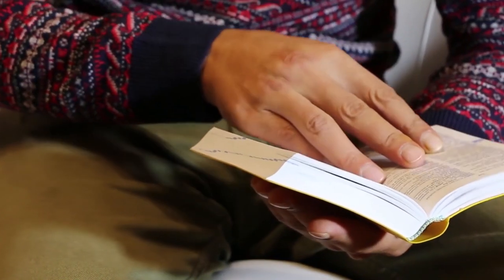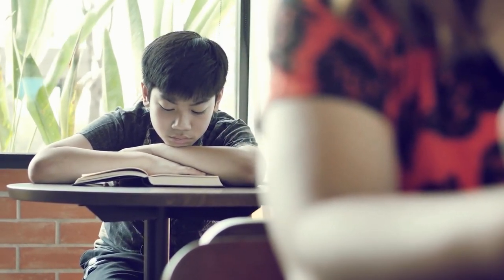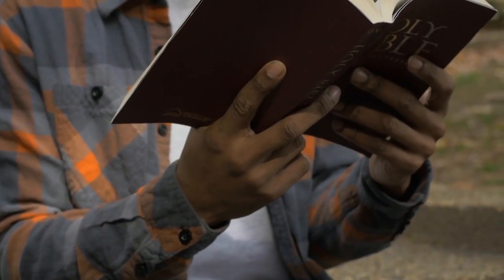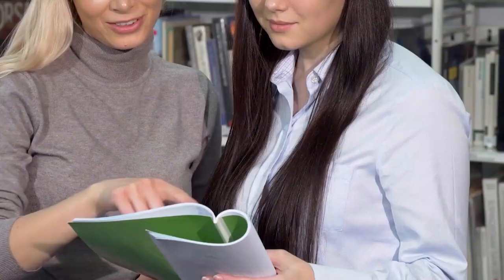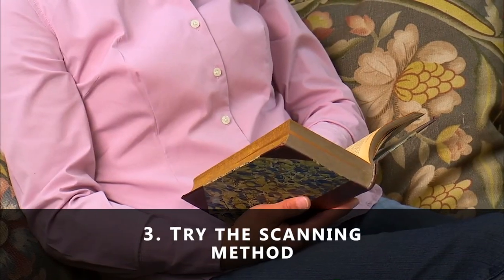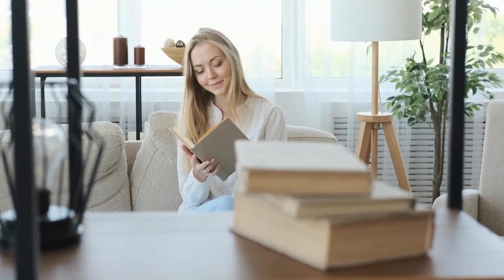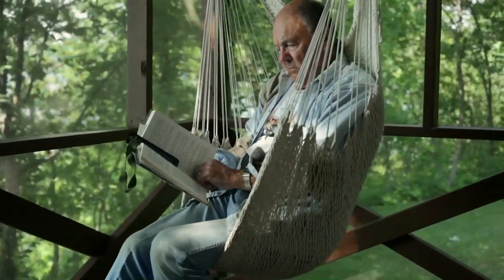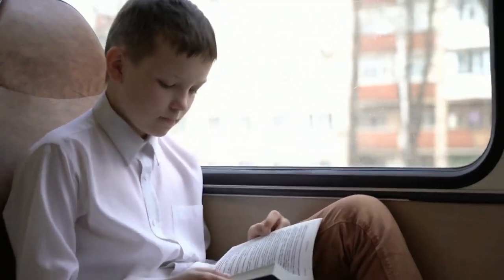How to improve your reading speed